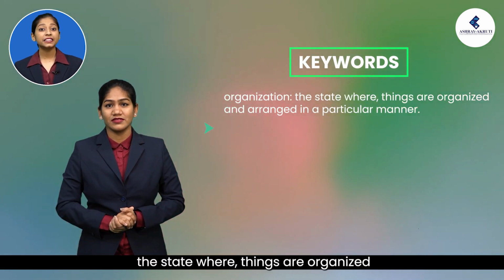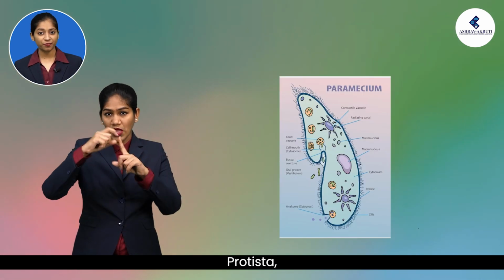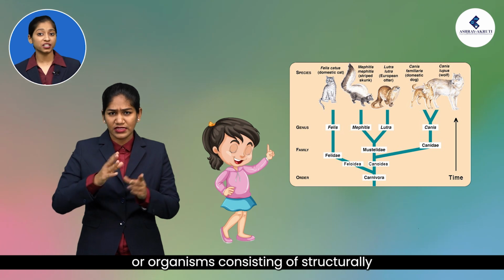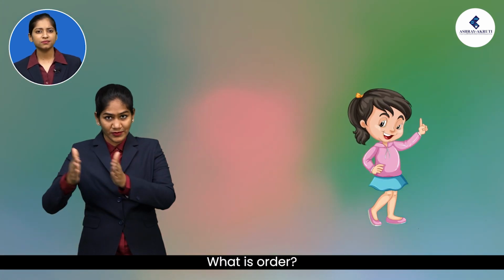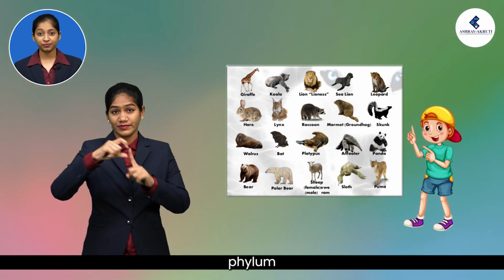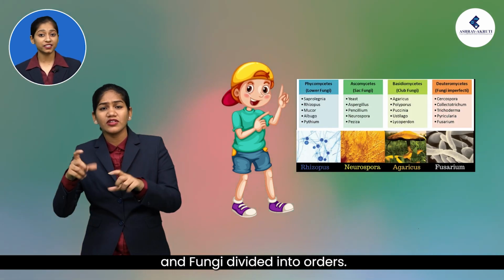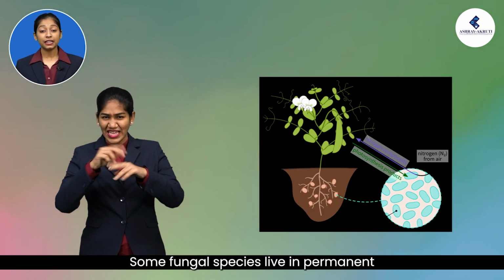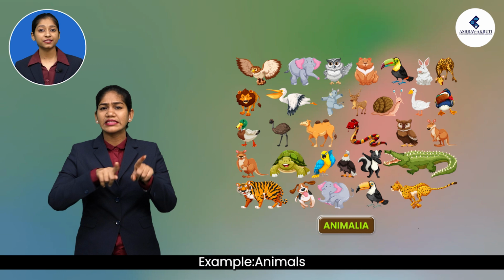9th Class Biology I Hierarchy of Classification I Lessons in sign Language for Deaf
We have learned about the basis of classification among all living organisms, so now let us understand how classification actually works. In this video we are going to learn about the classification among the variety of life forms based on certain characteristics. We will learn how all the living organisms were divided into five broad categories called as kingdoms by Robert Whittaker. We will understand how the classifications were based on cell structure, mode of nutrition and body organization. We will understand how these broad categories are further divided in smaller categories of species, genus and family. Let us start learning by watching the video now.